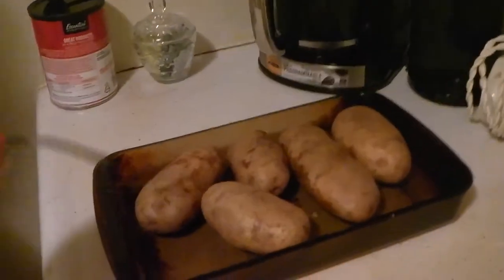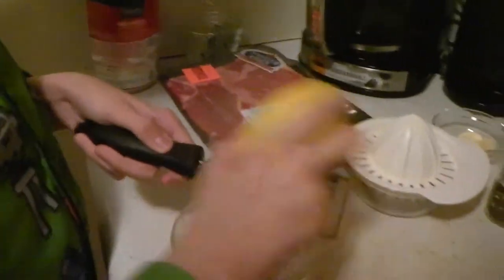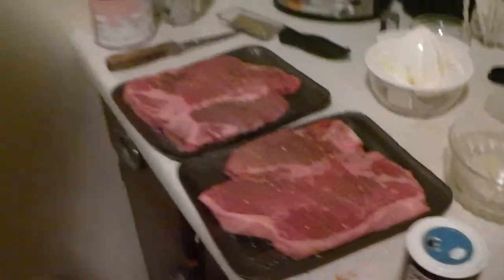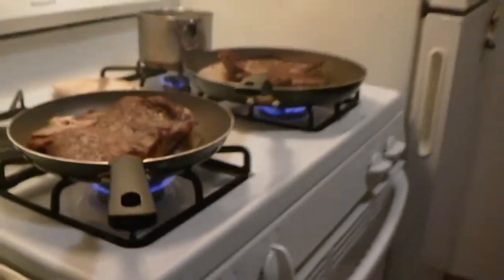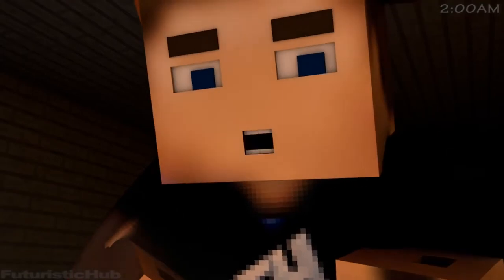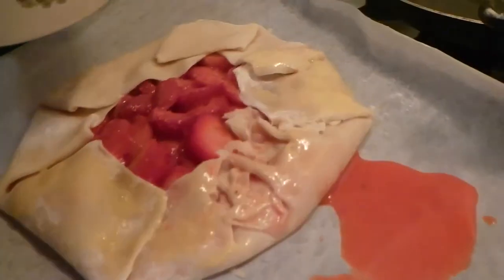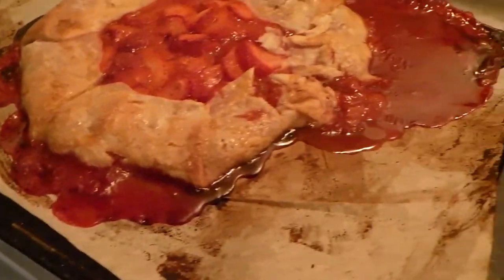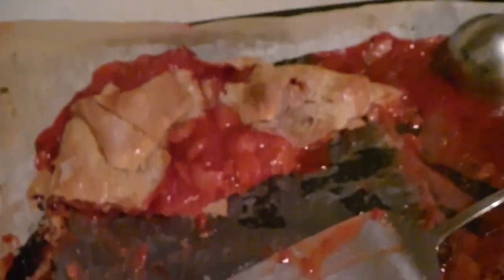SML Inspired Full Course T-Bone Meal on Groundhog Day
Blake & Zep Show Season 2 Episode 3 kicks off with a T-Bone Steak Full Course Meal inspired by one of Blake's favorite Youtube Channels Superbowserlogan formerly supermariologan. See us whip up a T-Bone Steak medium rare, w peppercorn & Blue Cheese Crumbles, Roasted Baby Carrots, Baked Potato, Squishy Green Beans, Pickled Artichoke Hearts,
Strawberry Crostata, and a Cake with hardly any icing.